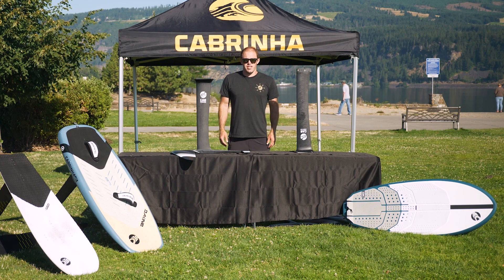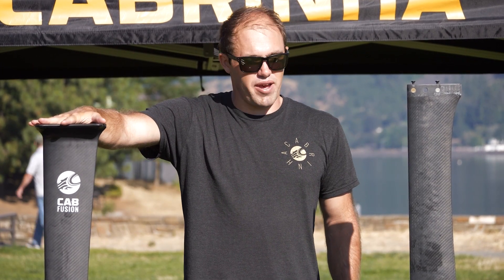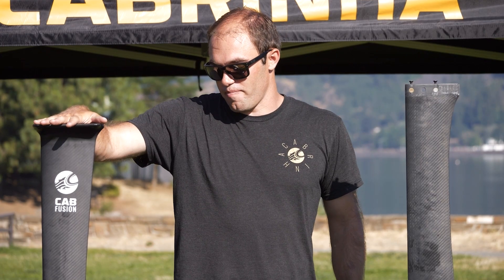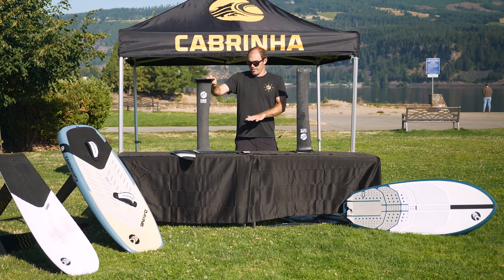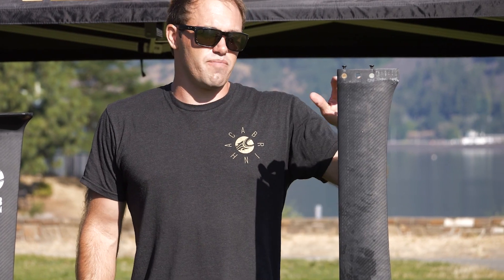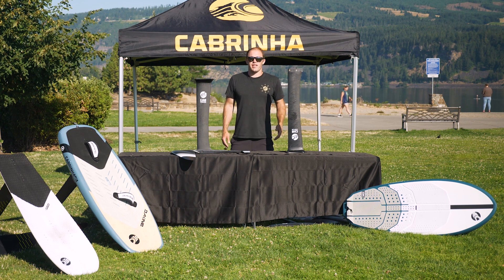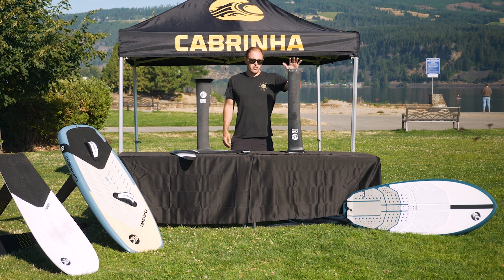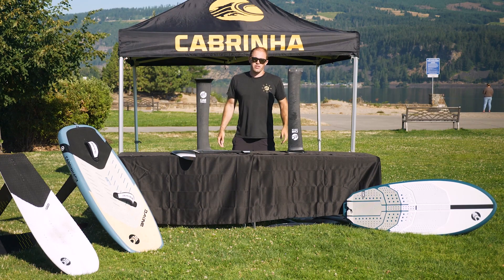Cabrinha Mast Options for the Cab Fusion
Foil & Wing designer Brodie Sutherland discusses the different Mast options available for use with the Cab Fusion Foil system.